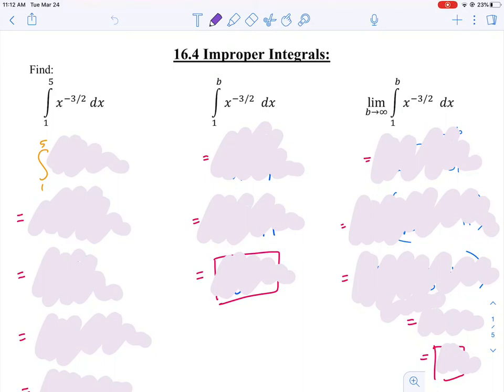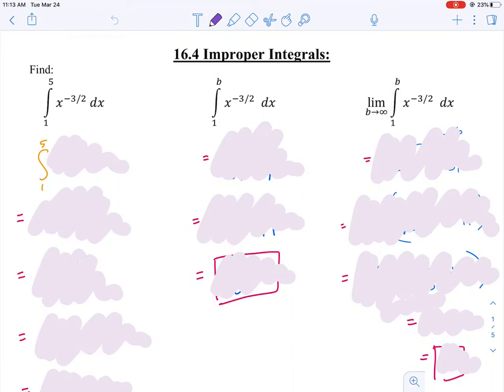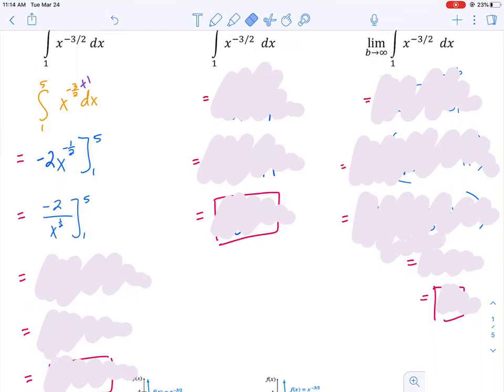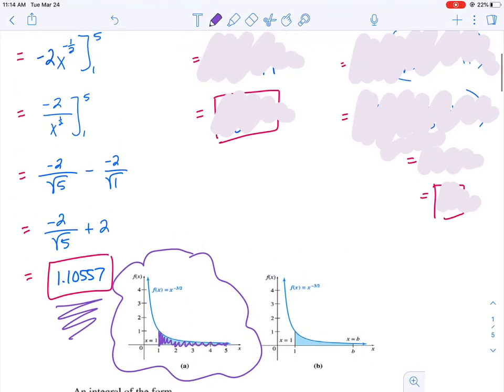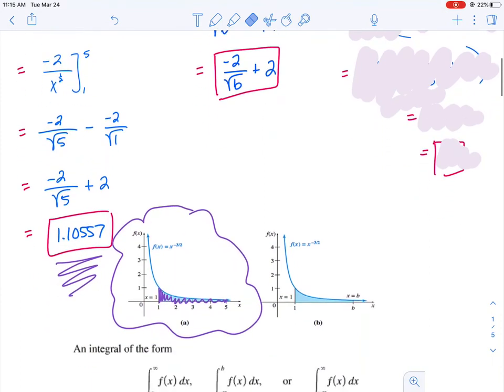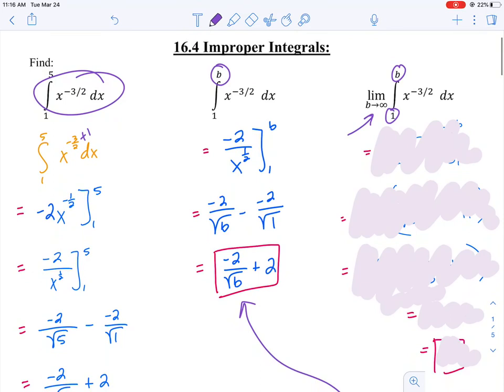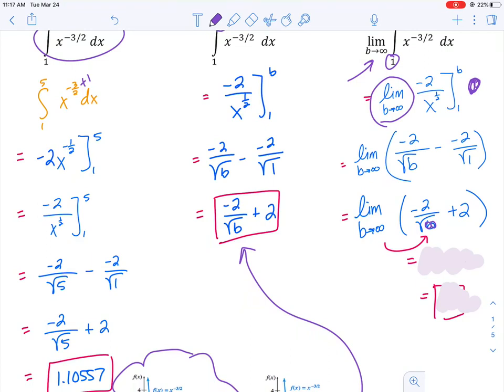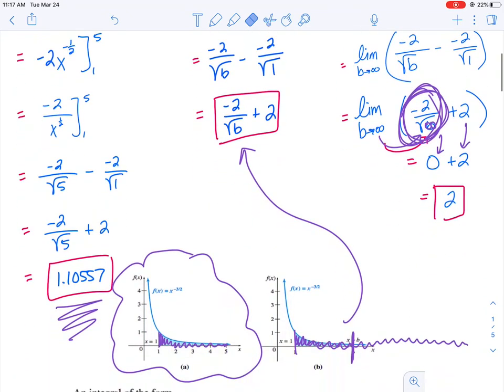MAT212 16.4 Intro Improper Integrals VIDEO